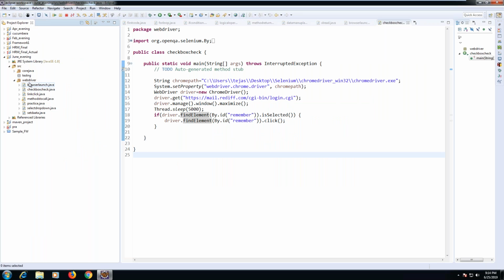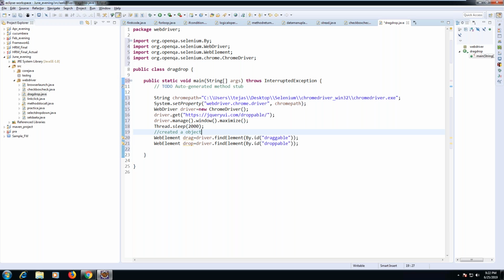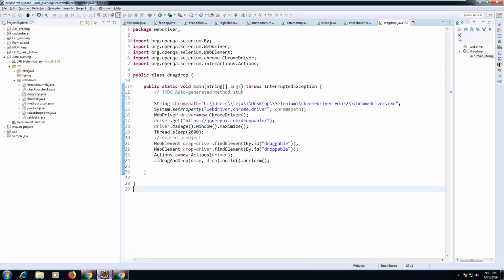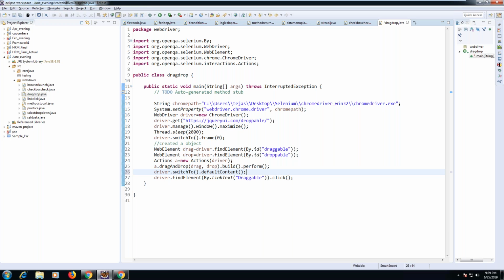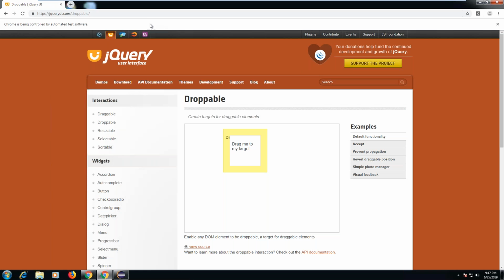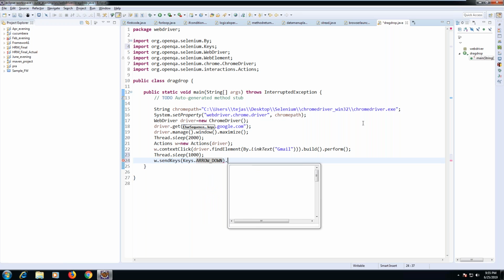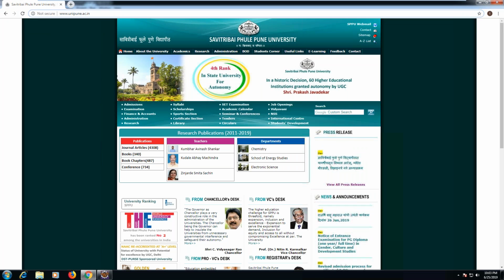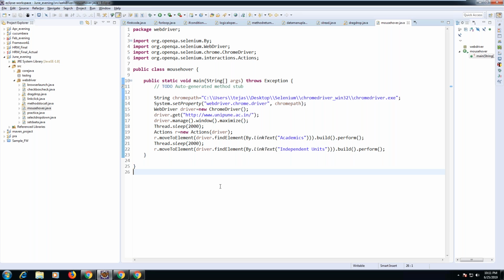Selenium Actions Drag Drop and right click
In this video you are going to learn how to use Selenium Actions for Drag Drop and right click on the element in the application.